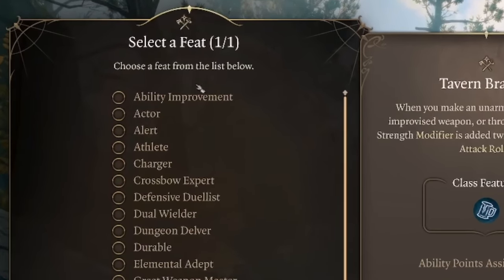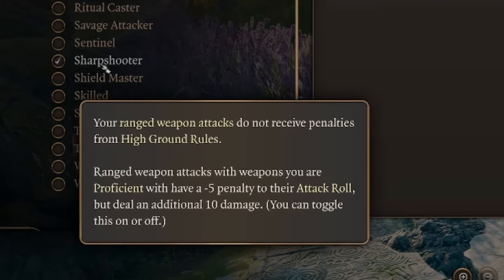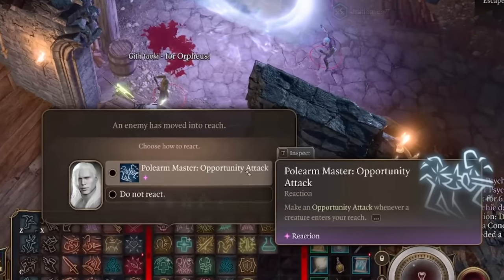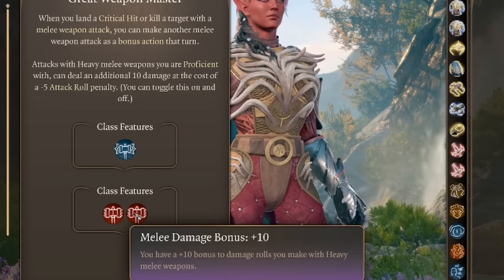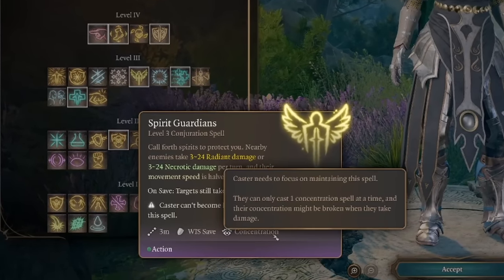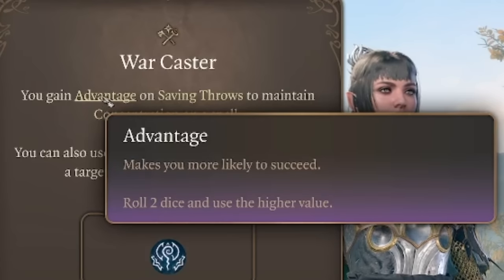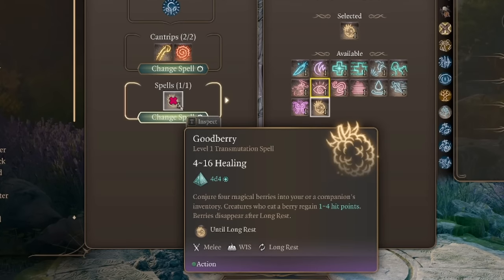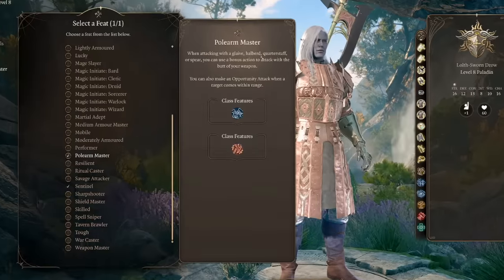The Best Feat Combinations in Baldur's Gate 3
In this Baldur’s Gate 3 video we’re going to talk about the most powerful feat combinations. Whether you want to beat the game on Tactician difficulty, or you just want to make your characters as powerful as possible, these are the most powerful combos I’ve seen.
Click for More👇

Timestamps
00:00 Intro
00:13 Tavern Brawler
01:21 Sharpshooter & Lucky
02:42 Sentinel & Polearm Master & Great Weapon Master
04:39 Alert & Resilient / War Caster & Elemental Adept
07:42 Magic Initiate: Druid
08:47 Athlete & Mobile

Toyhouze earns from qualifying purchases.